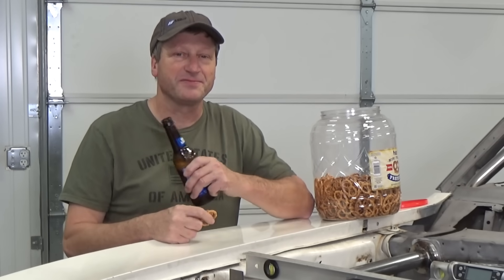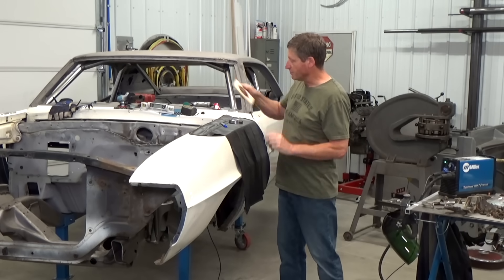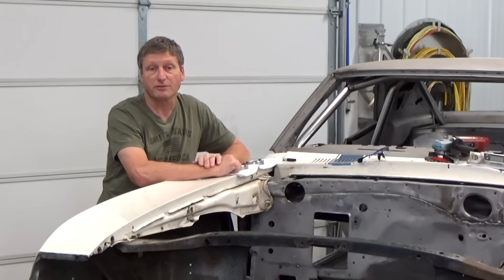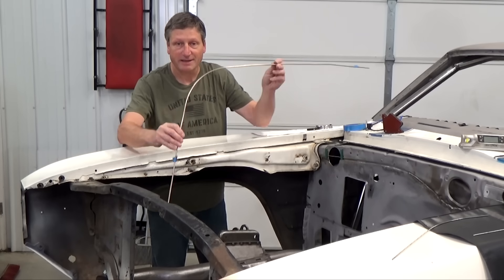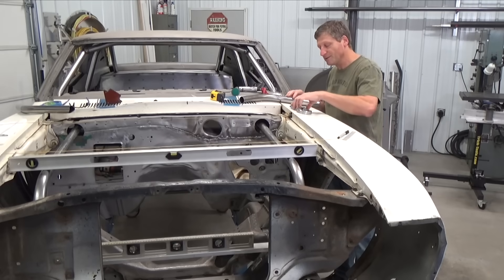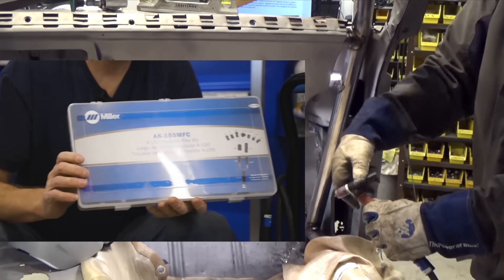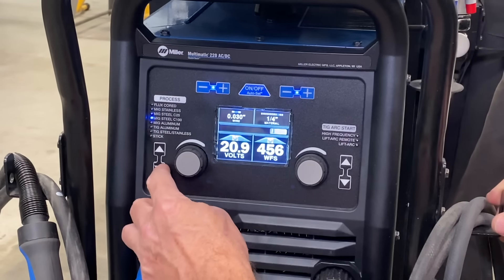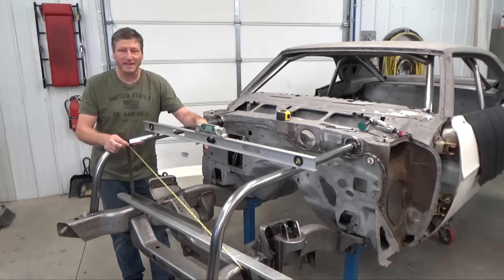Real Garage: Hit the bars! Bolt-In Docol Engine Bay Bars (Season 4, Episode 5)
In this episode of Real Garage, Andy fabricates removable engine bay bars for his '69 Trans Am project. He’s one step closer to mounting a monster motor!

Watch Andy show you how to make engine bay bars from Docol® high-strength steel tubing. The bars tie the Trans Am’s front subframe and roll cage together for the rigidity Andy will need when putting the Pontiac through its paces at the races! Because they’re bolted in, the engine bay bars are easily removable, making future engine work and body repairs easier — but the mounting points are welded, so follow along with Andy as he shows you the right techniques for DC TIG welding steel alloys.

Docol is a registered trademark of SSAB Technology AB Corporation.

Segments
0:00 Welcome to Episode 5
0:47 Bolt-in Flanges
1:25 Bar Location and Plasma Cutting Firewall
2:46 Connector Bar Bending
4:20 Bay Bar Bending
5:40 Bay Bar Installation

Products used in this episode: Miller® Multimatic® 220 AC/DC multiprocess welder